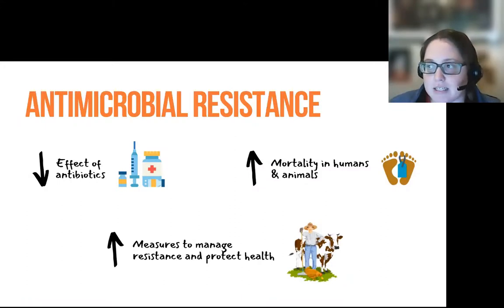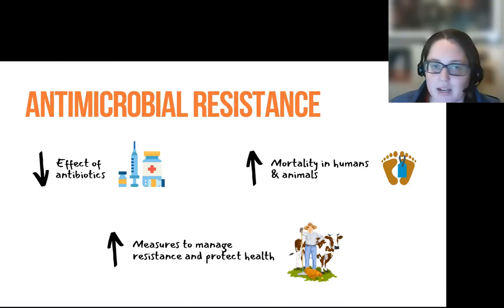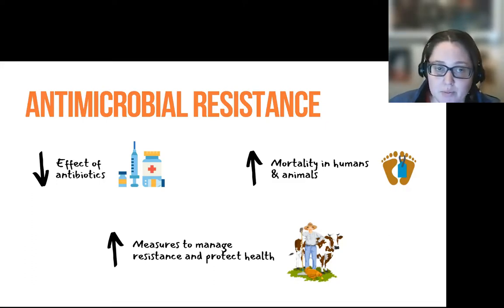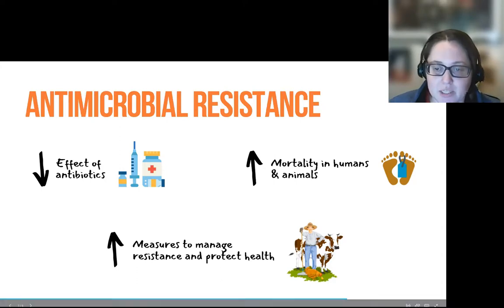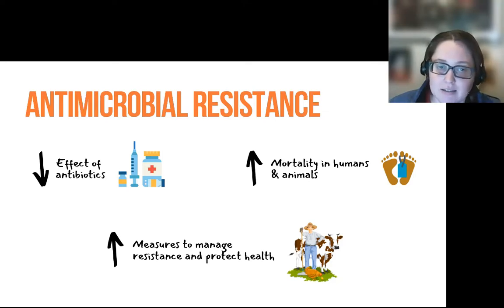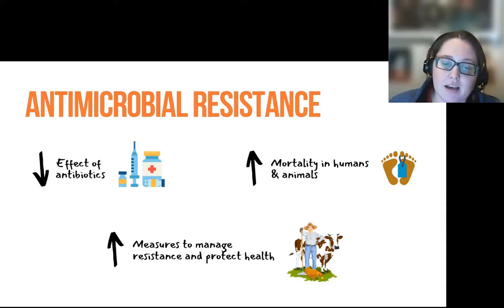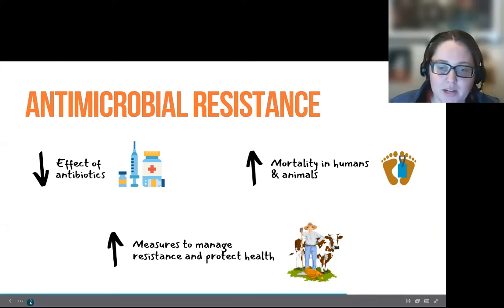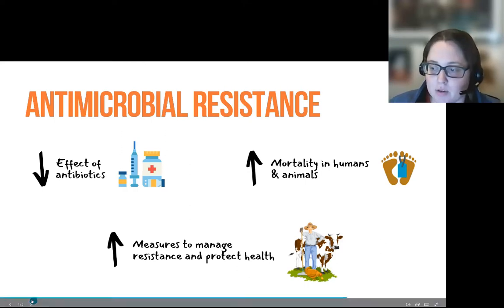Introduction to Addressing Antimicrobial Resistance Through Livestock Management